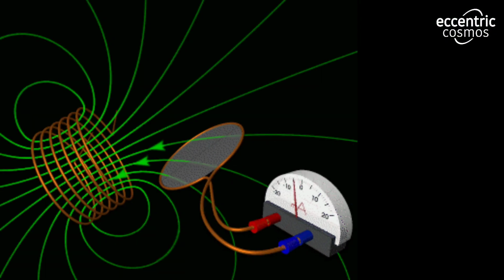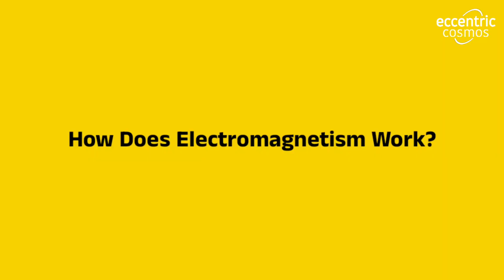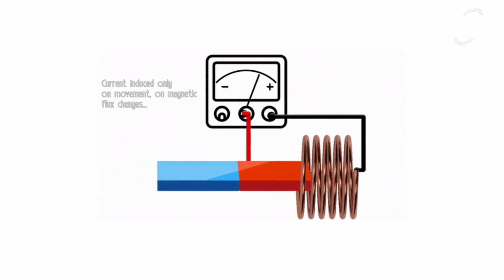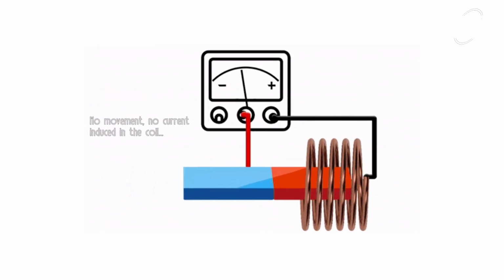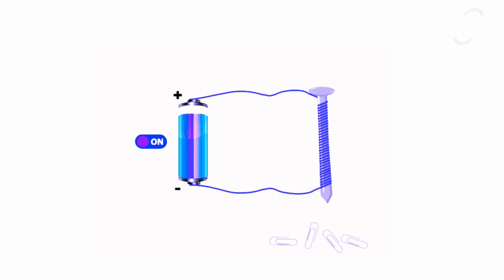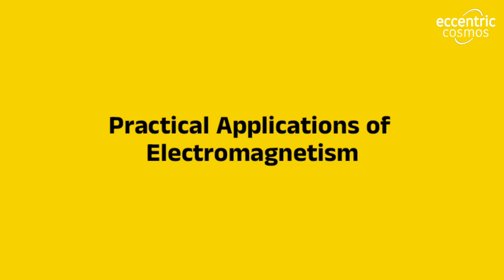What is Electromagnetism? Unveiling the Secrets of Electromagnetism | Eccentric cosmos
Join us as we explore the fascinating world of electromagnetism, one of the fundamental forces that govern our universe. Discover the basics of electromagnetism, how it works, and its practical applications in our everyday lives. From the generation and transmission of electricity to the operation of our electronic devices and medical imaging technology, electromagnetism has revolutionized the way we live our lives. Get ready to be amazed by the incredible potential of electromagnetism and its exciting future applications!

00:00 Introduction
00:29 What is Electromagnetism
01:17 How does electromagnetism work?
02:00 Practical applications of Electromagnetism
03:03 The future of Electromagnetism
04:03 Conclusion